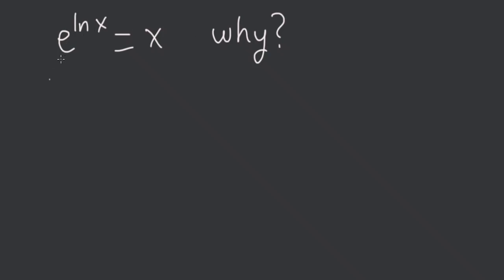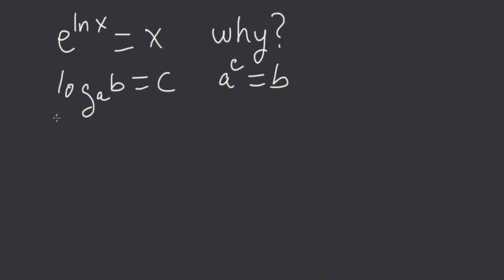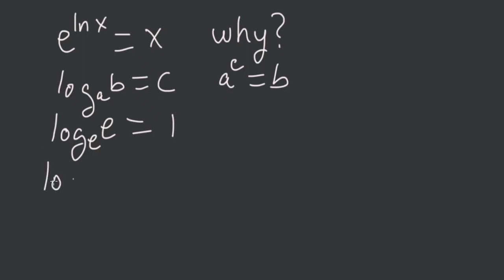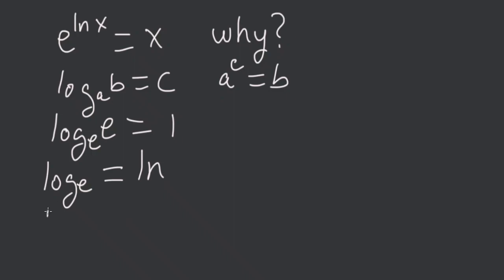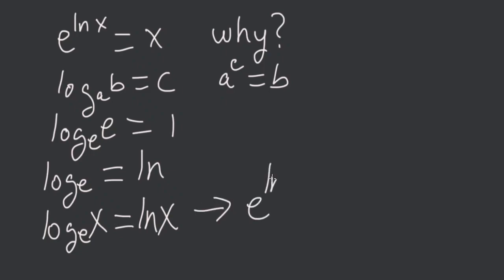Why does e^ lnx equal x ?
e^ lnx, x के बराबर क्यों है?
為什麼 e^lnx 等於 x ？
为什么 e^lnx 等于 x ？
¿Por qué e^ lnx es igual a x?
Warum ist e^ lnx gleich x?
e^ lnx が x と等しいのはなぜですか?
Чому e^ lnx дорівнює x?